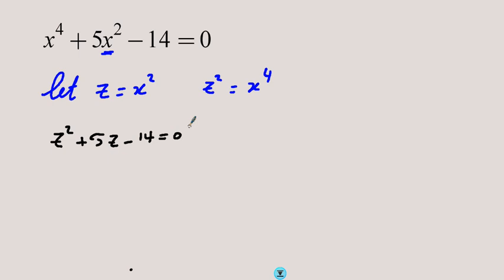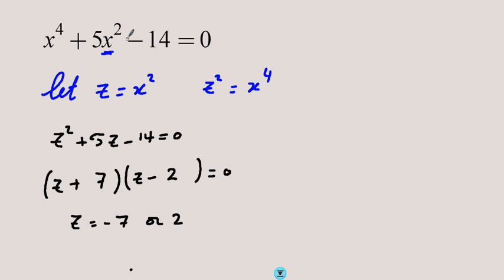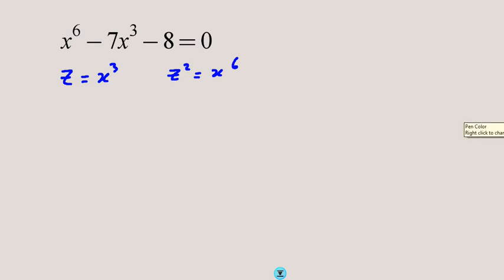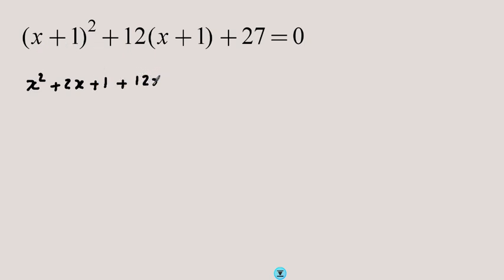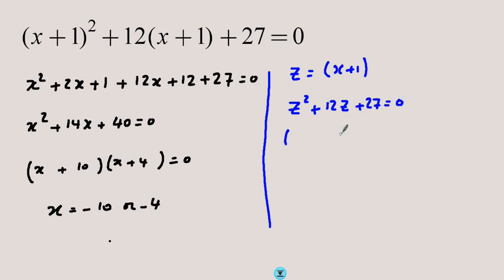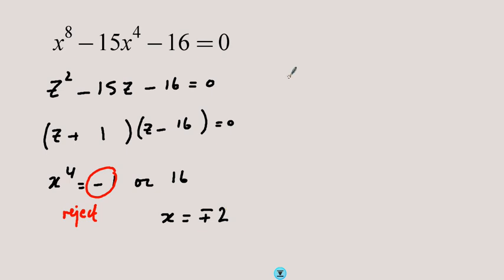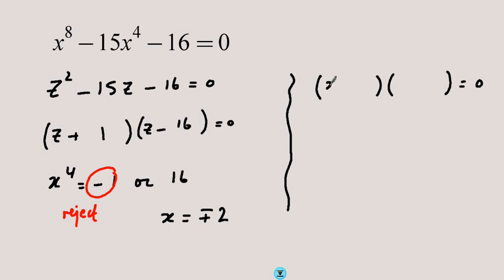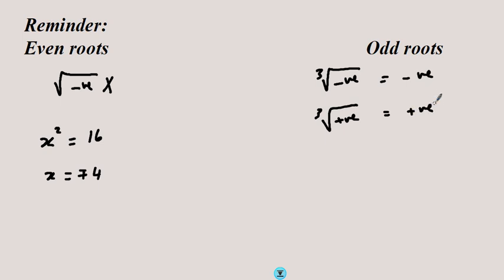U1 L11: Quadratics In Disguise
Equations reducible to quadratics a.k.a quadratics in disguise.